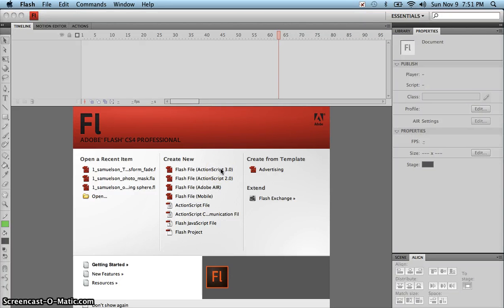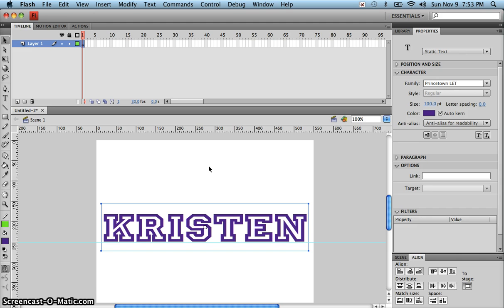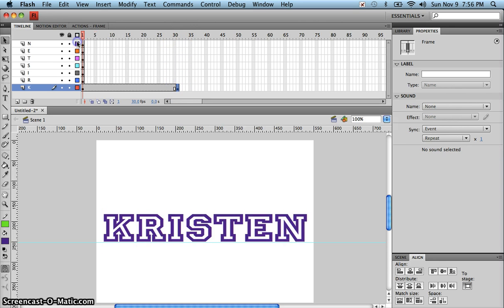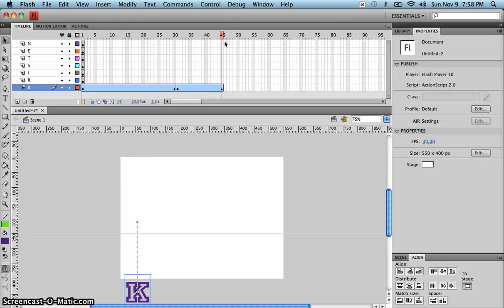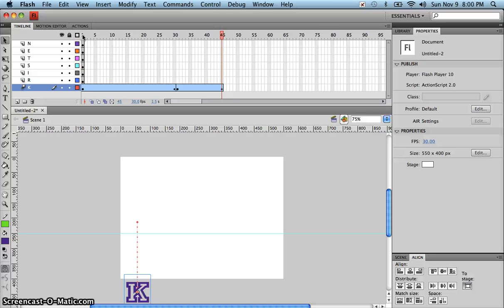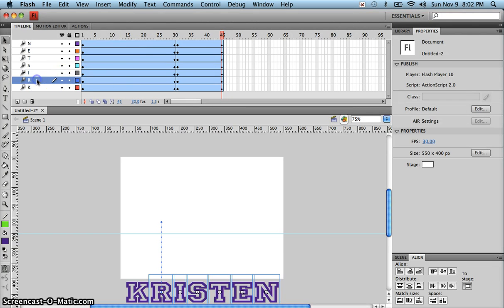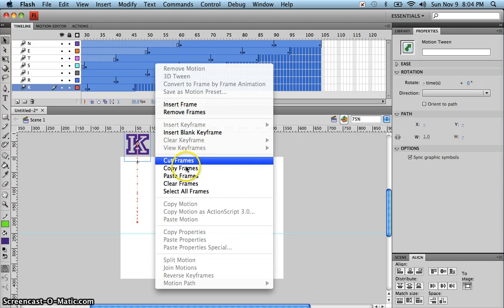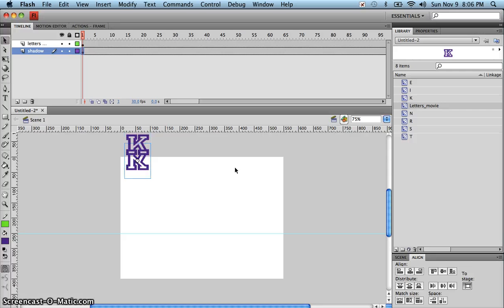FL CS4 Bouncy Letters Pt1